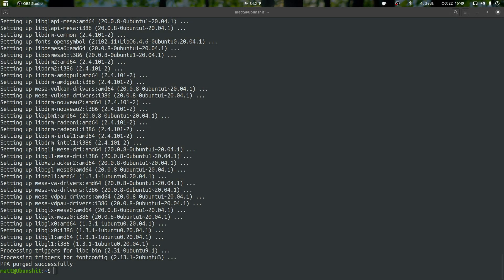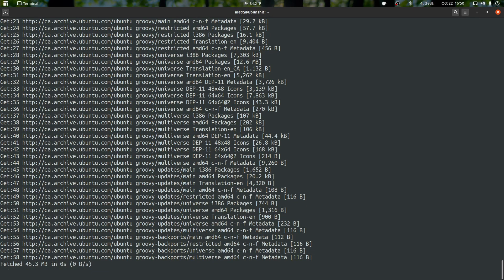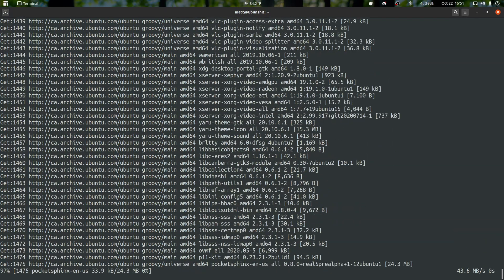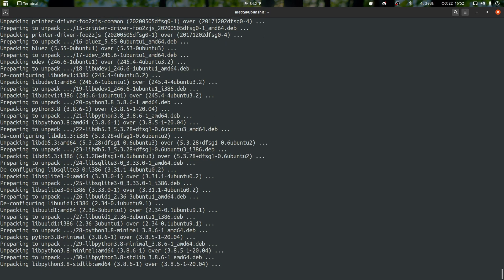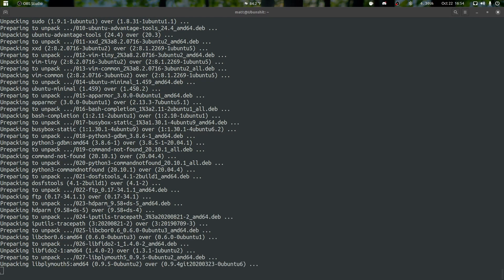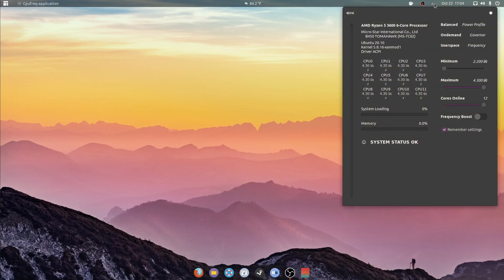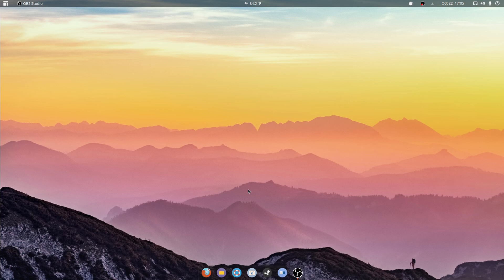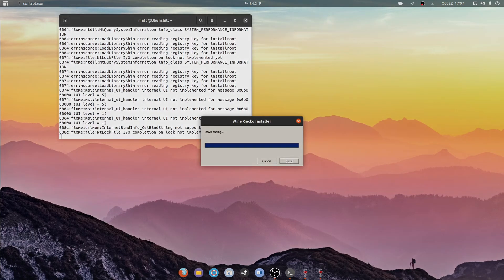How to Upgrade Ubuntu from 20.04 to 20.10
SPECS Below:
• OS: Fedora 40 Workstation
• OS: Nobara 40
• OS: CachyOS
• Gnome 46
• CPU: Ryzen 7 5900X (4.9GHz)
• Memory: 49 GiB DDR4 3600mhz
• Storage: 22TB
• GPU: RTX 4070